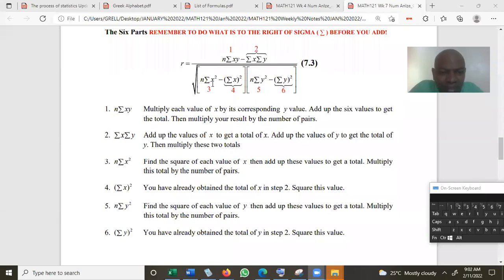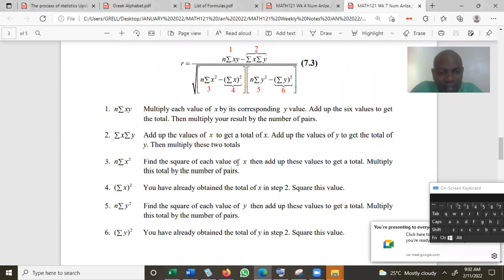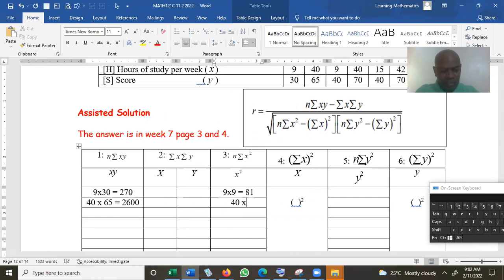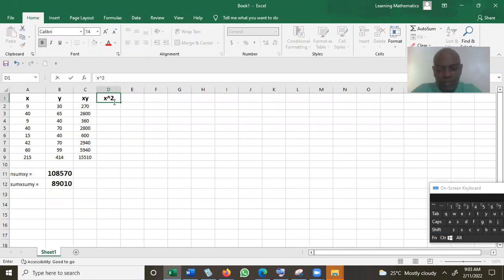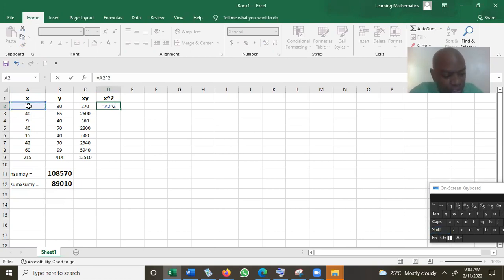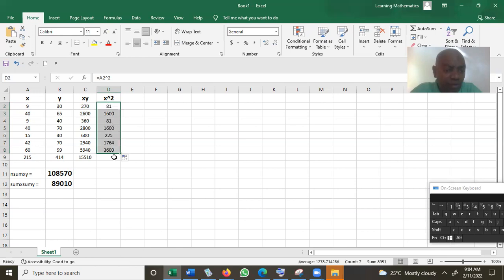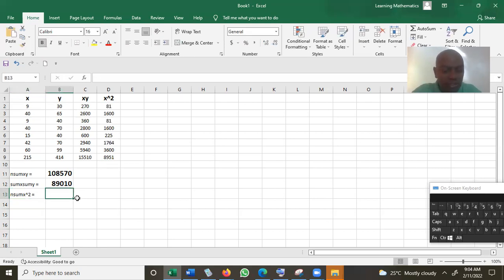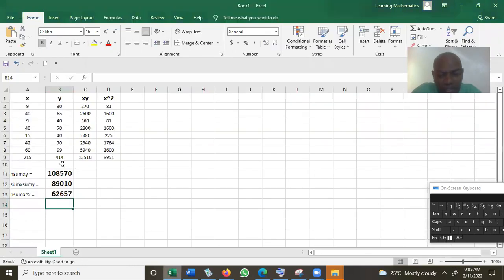Pearson Correlation Part 4